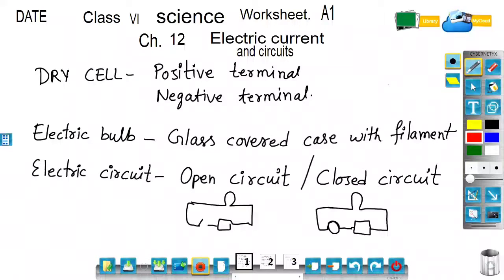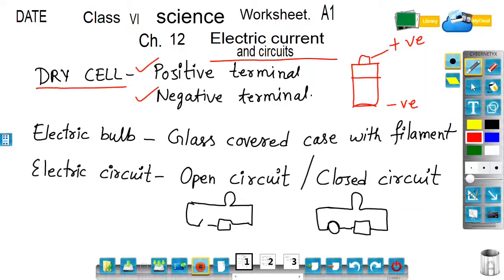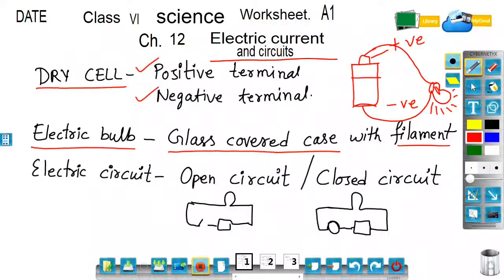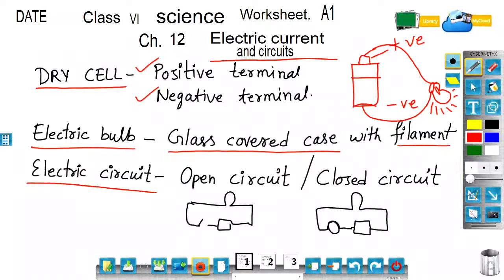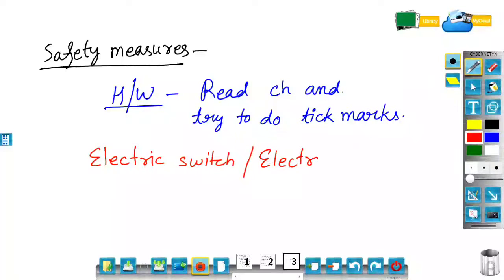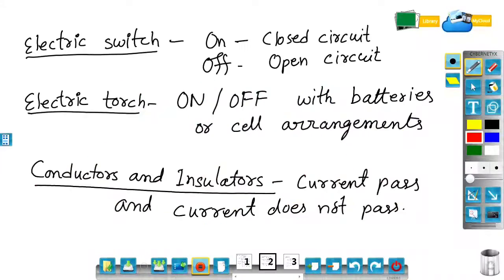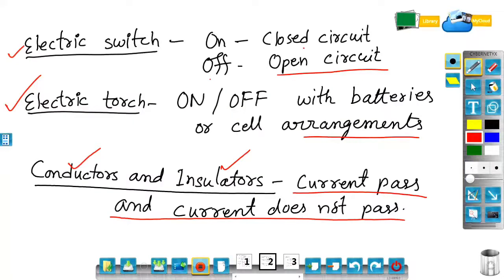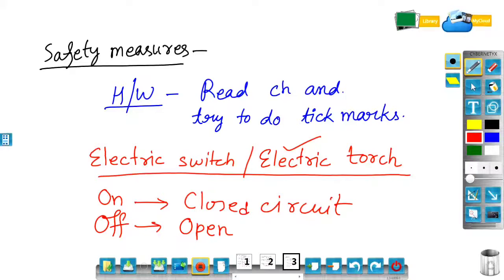CLASS - VI | SCIENCE | DRY CELL | DBS | ICSE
Explained By - MAMTA SHARMA MA'AM
Assistant Teacher of Dipti Bridgewell School
CLASS - VI
SUBJECT - SCIENCE
CHAPTER NUMBER - 12
CHAPTER NAME - DRY CELL
WORKSHEET COVERED - A1